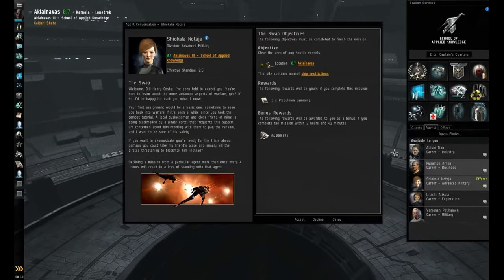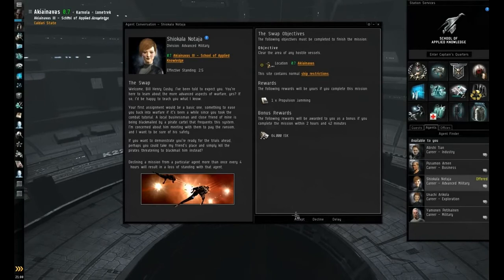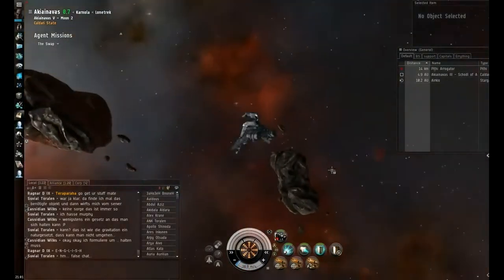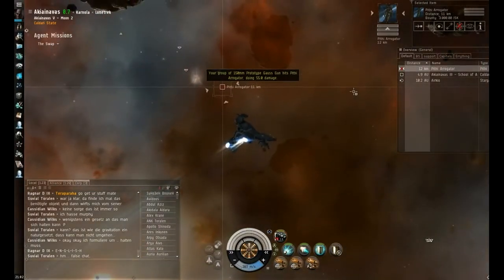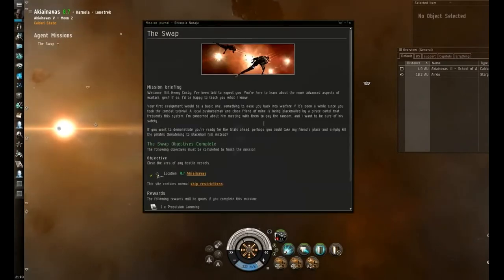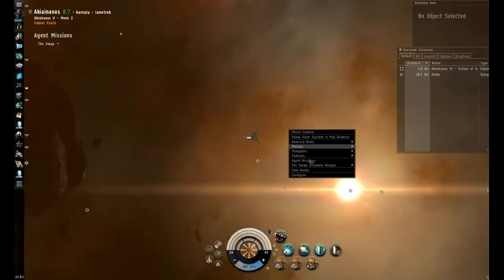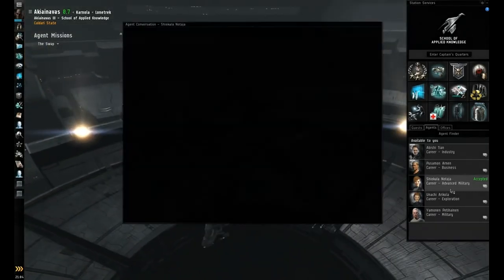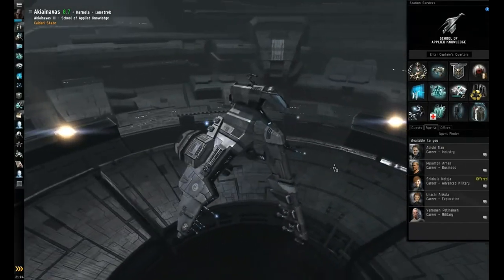The Swap - Eve Online Advanced Military Career Arc (Caldari)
This video covers the mission The Swap, part of the Advanced Military Career Arc in Eve Online.
Played through the Caldari chain.